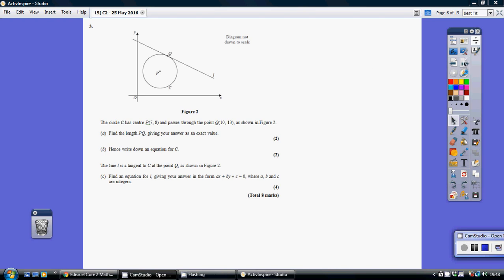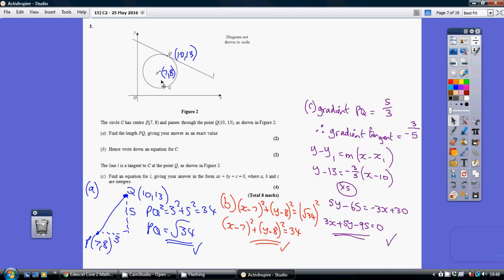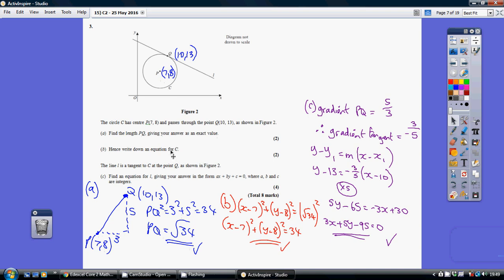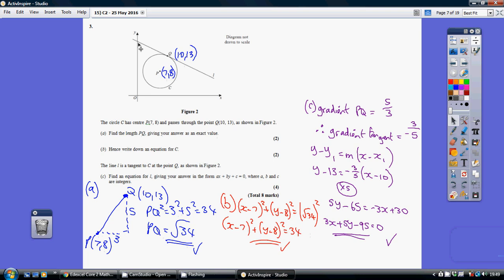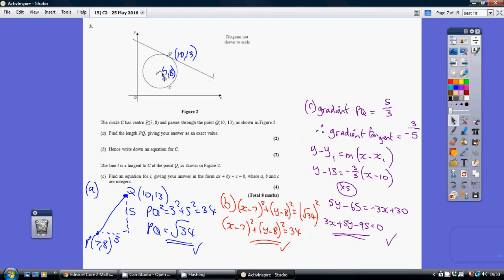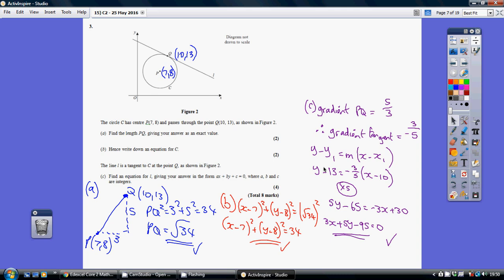15) Edexcel Core 2 - 25 May 2016 Q3